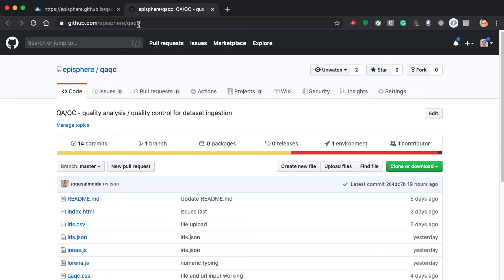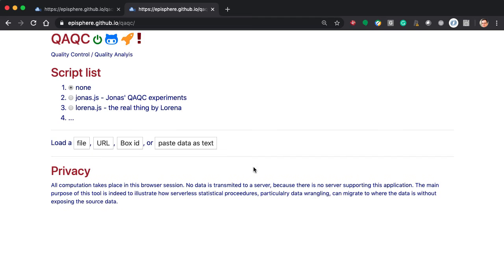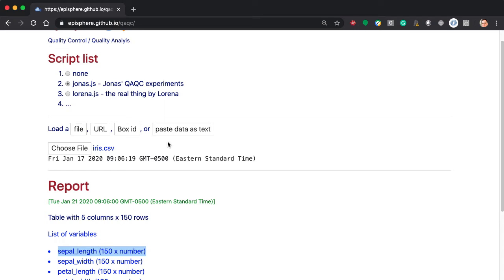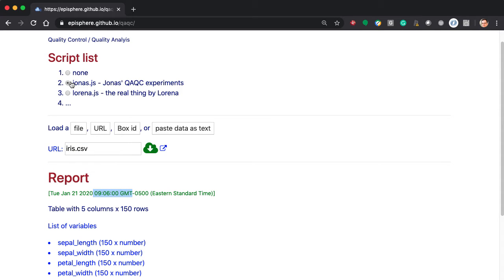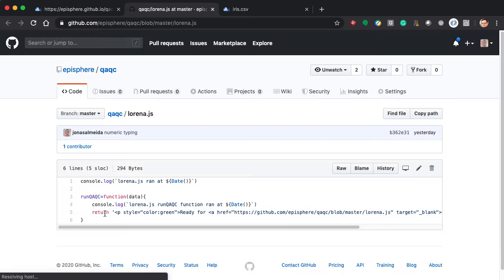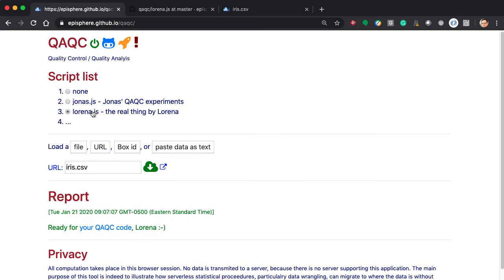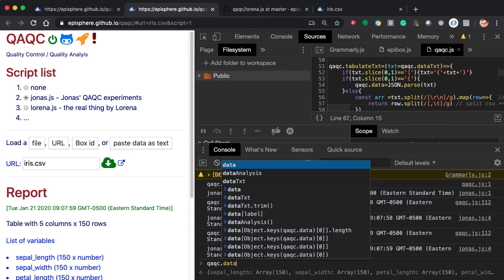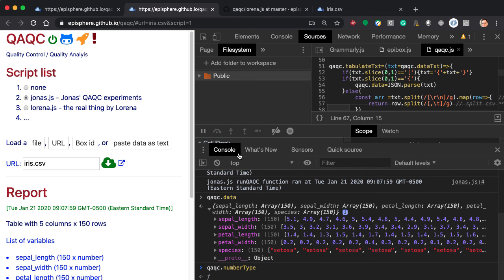episphere qaqc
intro qaqc application in episphere for Lorena to give it a try